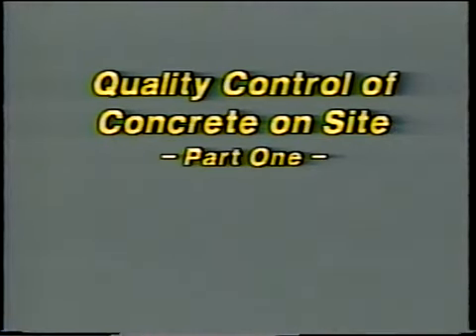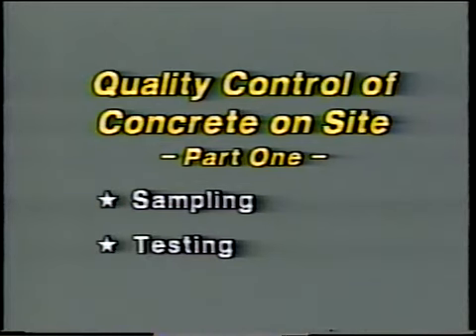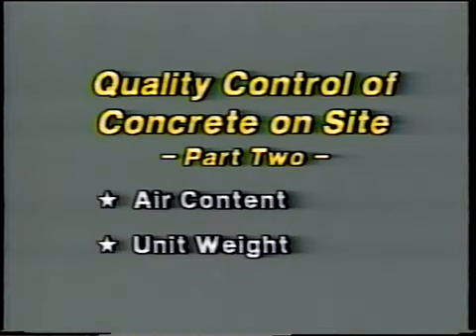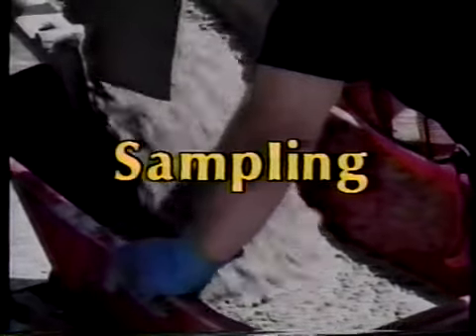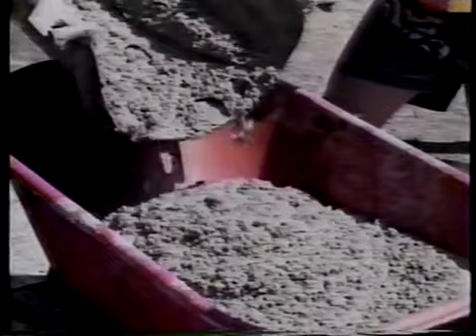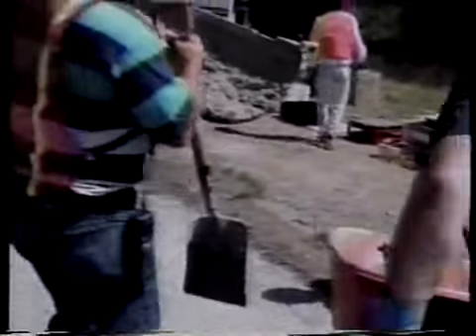SLUMP CONE TEST